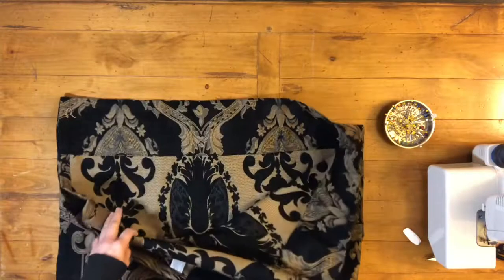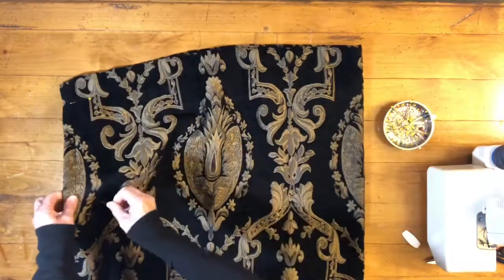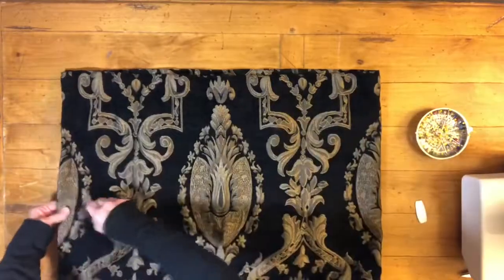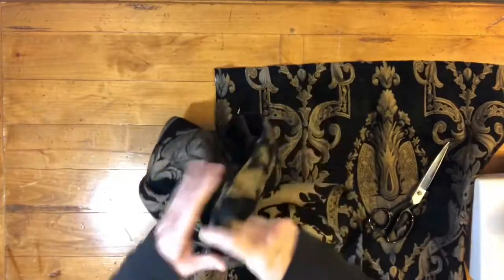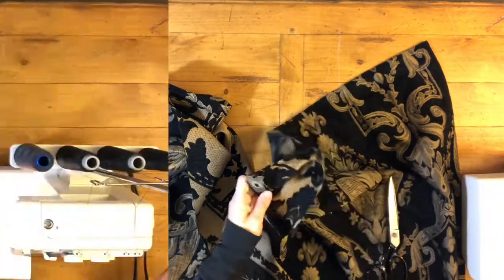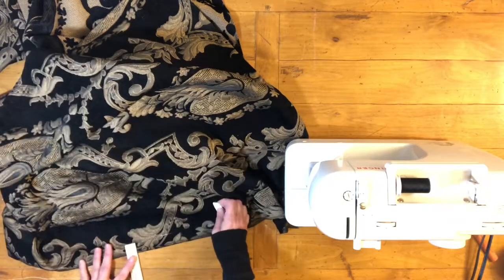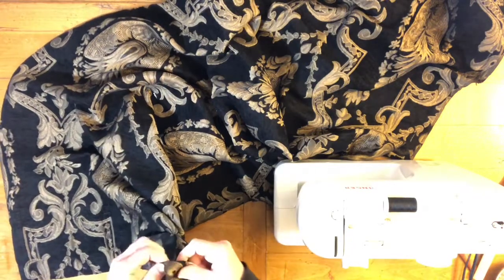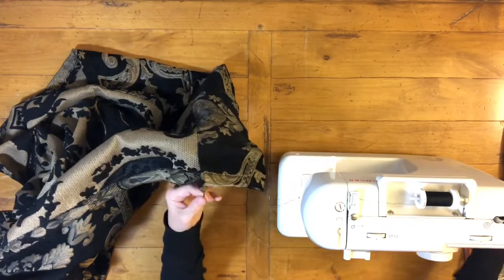How to customize your drapes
I love to save money and this is a great tip!  I'm going to show you  how to turn one wide drapery panel and make two narrower drapery panels with it.

Gravity feed steam iron

Waxed thread

Tailors chalk

Sewing machine

6” ruler

Cork back ruler

Gingher scissors

This is a disclaimer, designed to inform the reader that Angela Woolsey is a participant in an affiliate advertising program designed to provide a means for sites to earn advertising fees by advertising by placing relevant links.